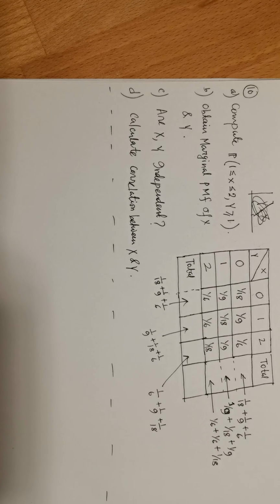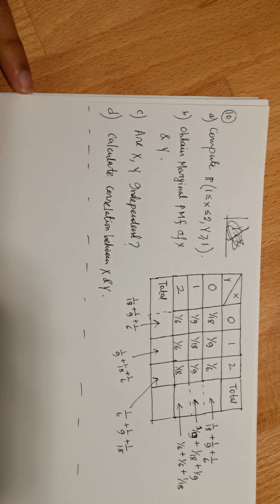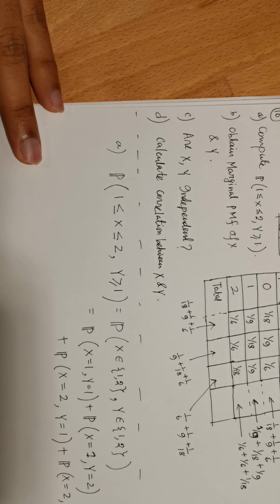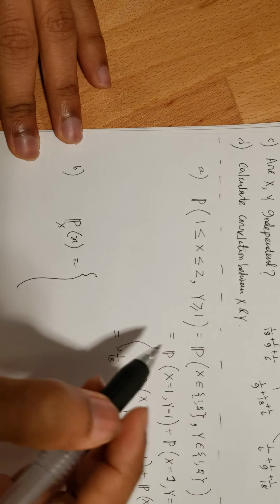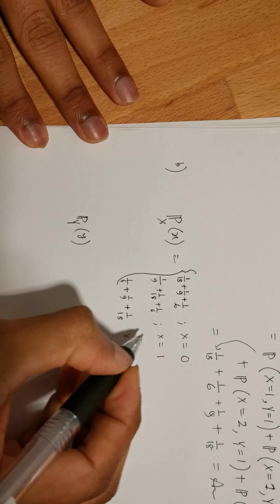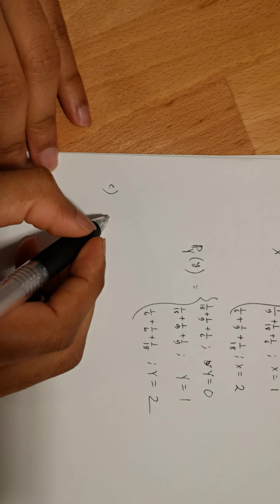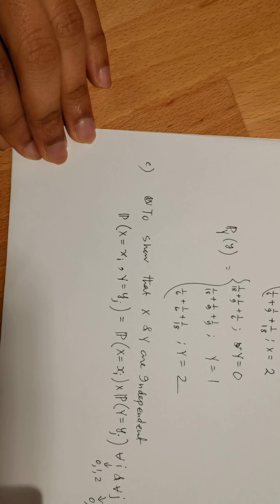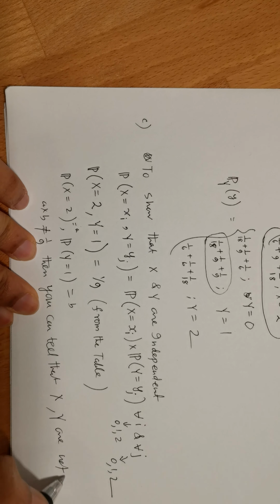📊 Joint Probability Mass Function Problem | Understanding Joint PMF in Probability Theory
📊 Joint Probability Mass Function (PMF) Explained! 🎲

In this video, we tackle a Joint Probability Mass Function (PMF) problem, exploring the fundamentals of joint distributions, marginal probabilities, and conditional probability calculations. If you're learning probability theory, statistics, or preparing for exams, this lecture-style tutorial will provide clear explanations and problem-solving techniques to help you understand joint PMFs better.

📌 Topics Covered:
✔️ What is a Joint Probability Mass Function (PMF)?
✔️ Solving a Joint PMF problem step-by-step
✔️ Finding Marginal and Conditional Probabilities
✔️ Real-life applications of Joint PMFs
✔️ Probability theory fundamentals